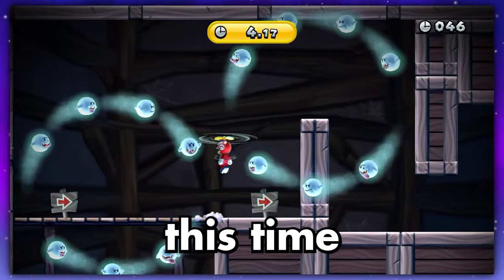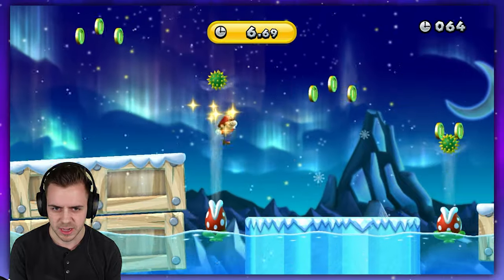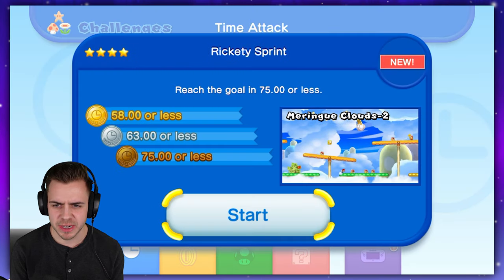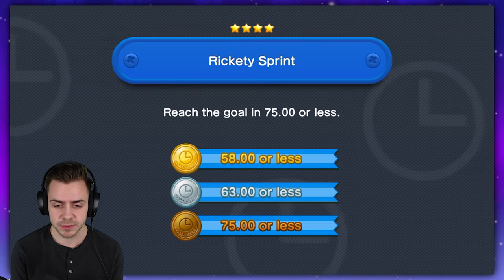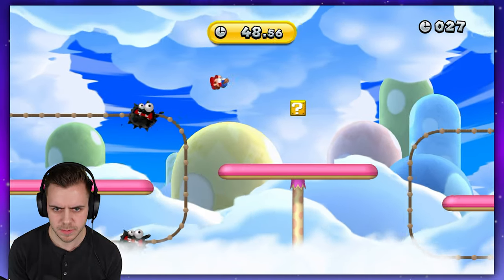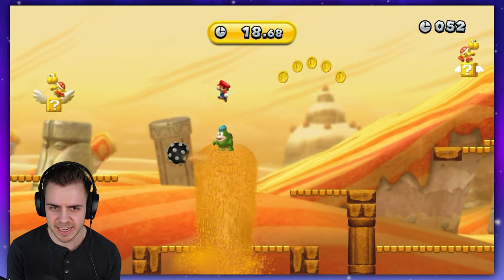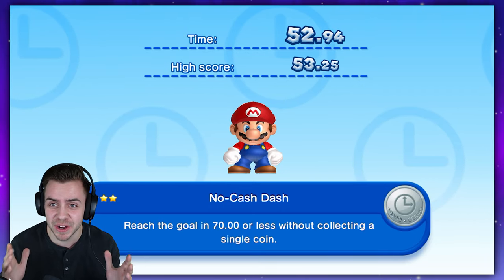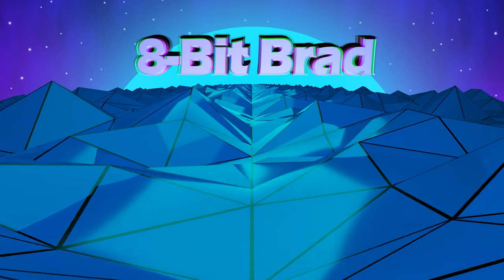The Mario U Challenges Just Keep Getting Worse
Welcome back, gamers, to the thrilling continuation of our quest to achieve gold in every single challenge of Mario Bros U! In Part 3, we dive headfirst into the ultimate trials, pushing our skills to the limit to conquer the most daunting obstacles yet.

Join us as we navigate treacherous levels, outsmart cunning enemies, and master precision platforming in pursuit of that elusive gold medal. With each challenge, the intensity ramps up, testing not only our reflexes but also our determination and strategic prowess.

From navigating perilous lava pits to facing off against the fiercest foes, every moment is packed with adrenaline-pumping action and heart-pounding excitement. Will we emerge victorious and claim our place among the elite Mario Bros U champions? Or will we fall short in the face of insurmountable odds?

Tune in to find out as we embark on the thrilling conclusion of our epic journey towards gold in Mario Bros U challenges. Don't miss a single moment of the excitement, and remember to hit that like button, subscribe to our channel, and ring the notification bell to stay updated on all our gaming adventures!

Get ready to witness gaming greatness as we tackle the final trials in our quest for gold. Let's do this!

InfiniteBits Infinite Bits
8BitBrad 8-BitBrad 8-Bit Brad